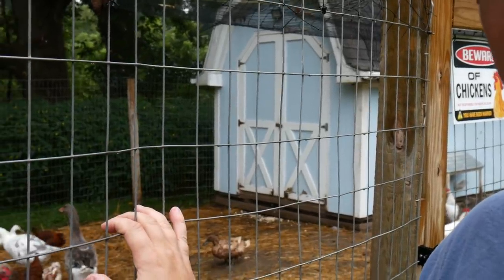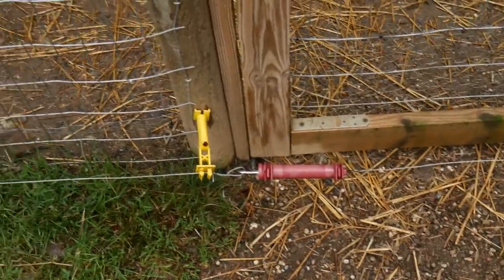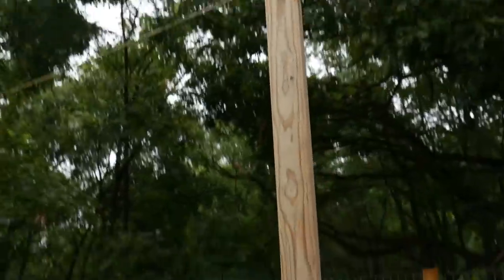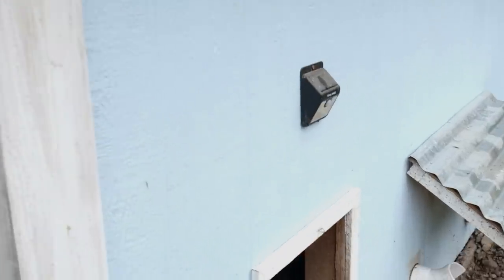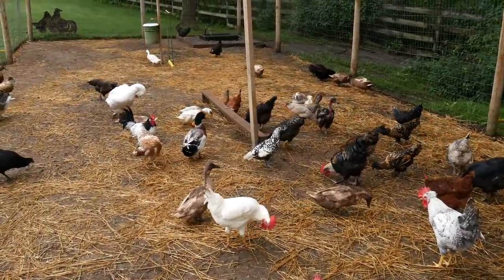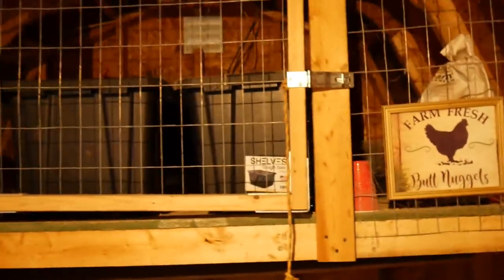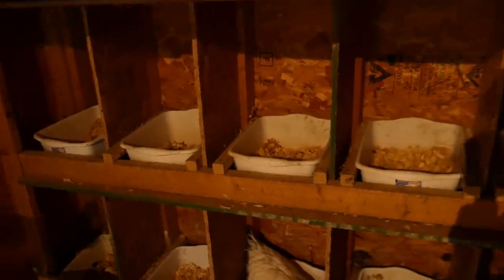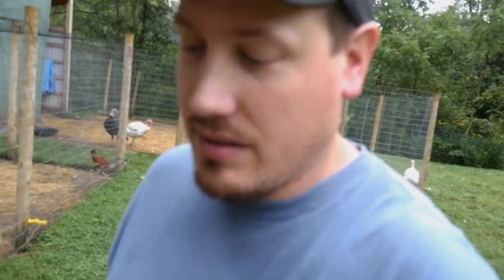Chicken Coop Ideas!!!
Need some Chicken Coop Ideas? Do your research and ask yourself what you expect out of it and how it fits in with your busy schedule. Hope you enjoy seeing a glimpse into my chicken coop. Have a good day!!!